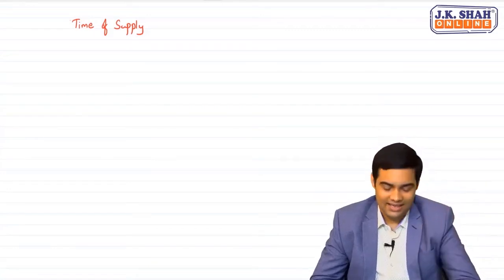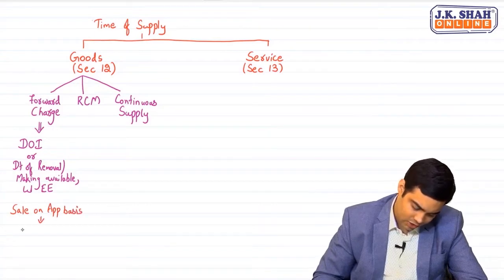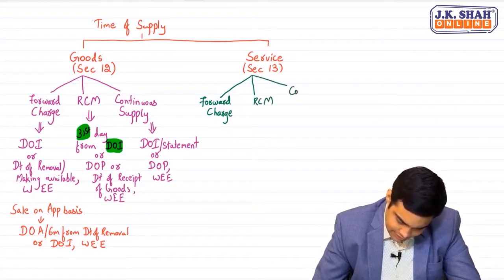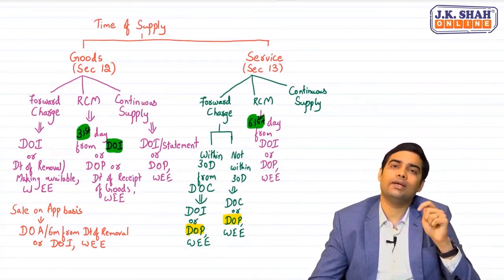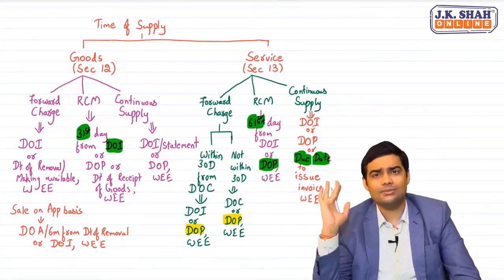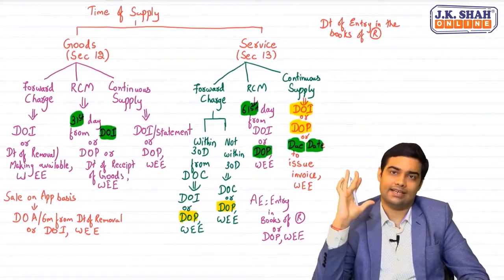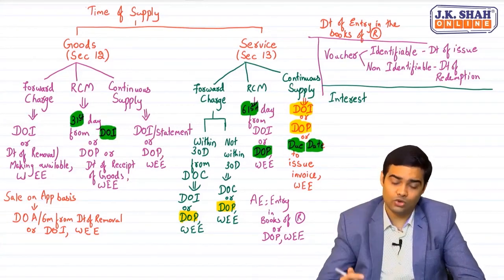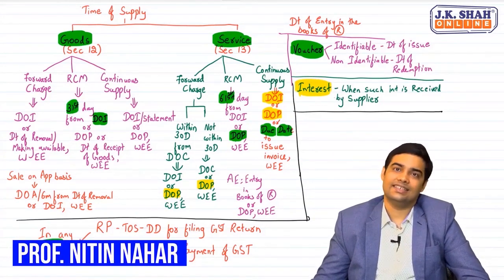CA Inter Indirect Tax Time of Supply Video lecture by Prof. Nitin Nahar